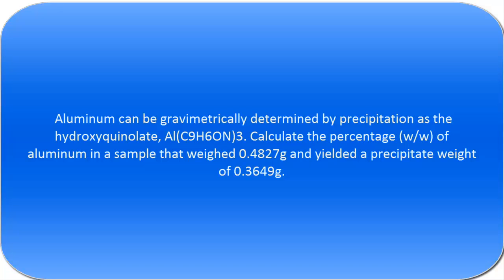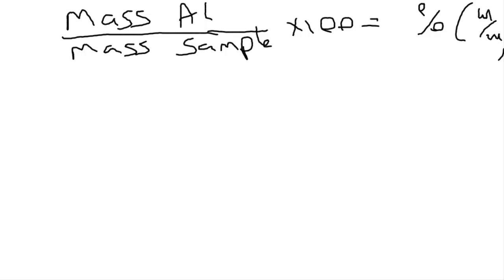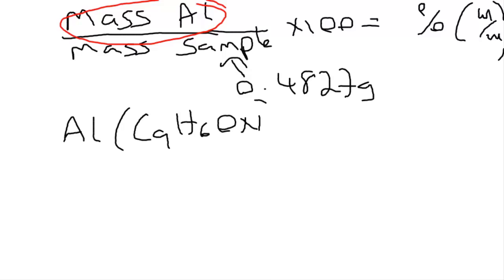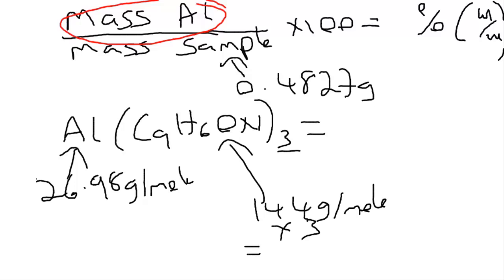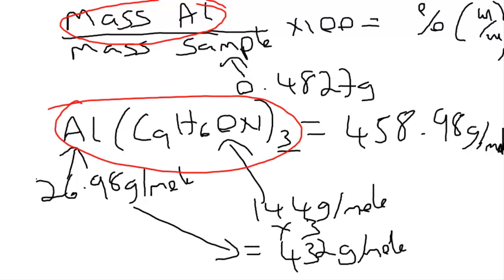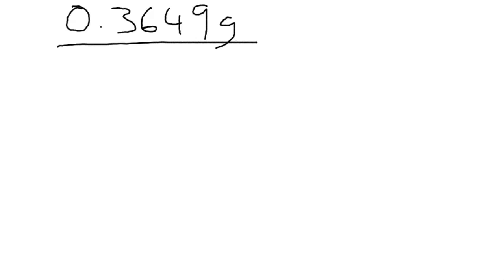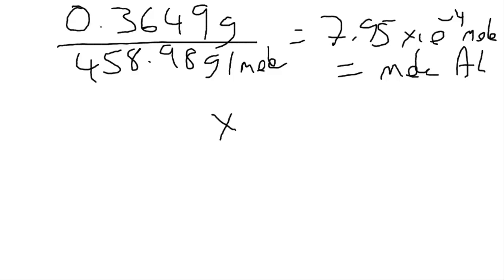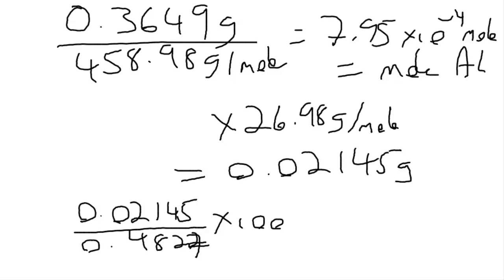chapter8-1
gravimetric analysis calculation